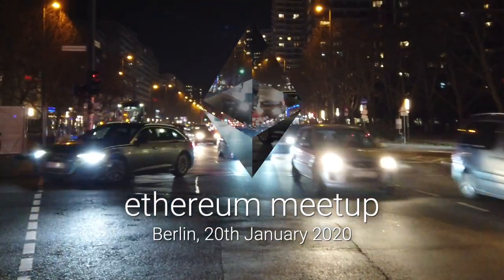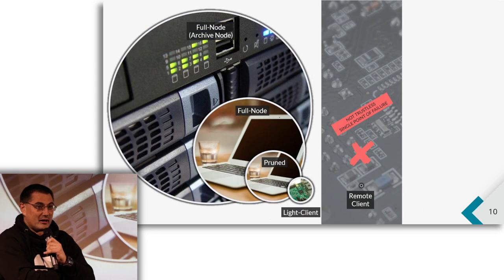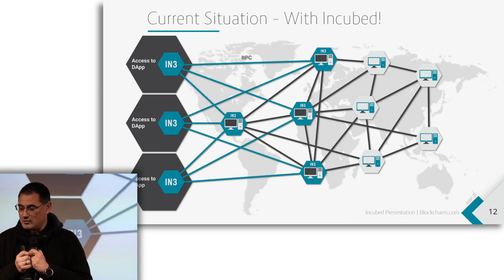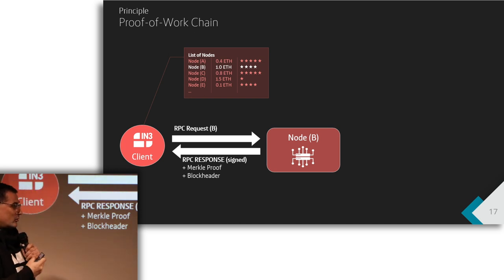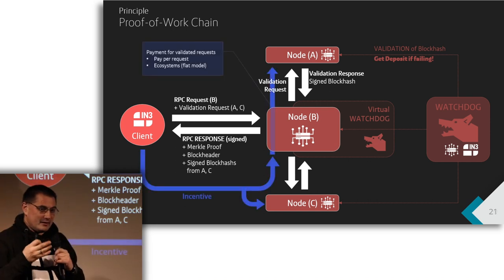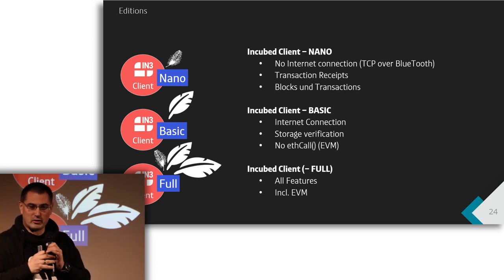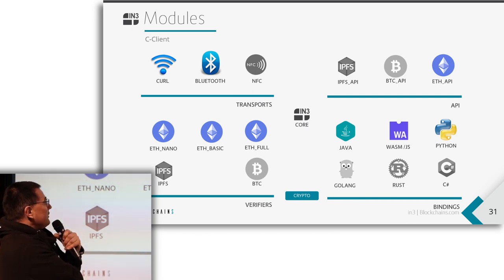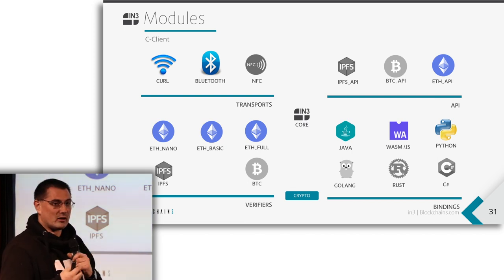Steffen Kux - INCUBED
Berlin Ethereum Meetup - January 2020